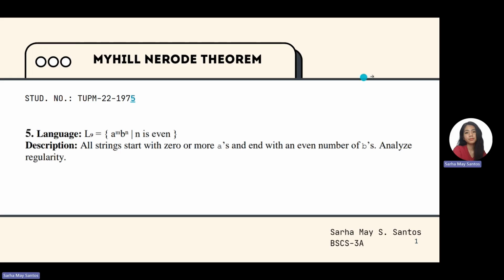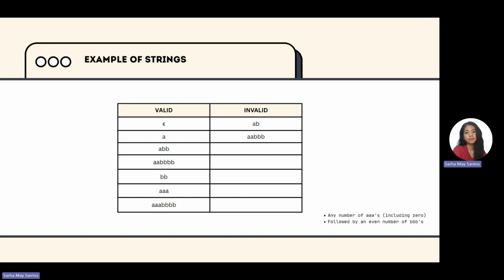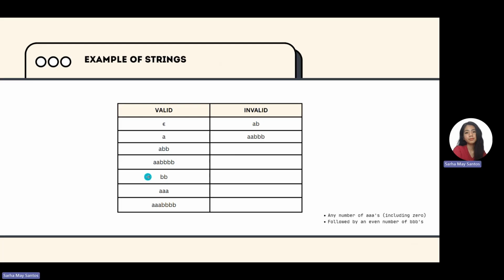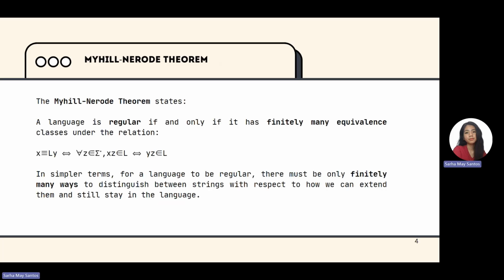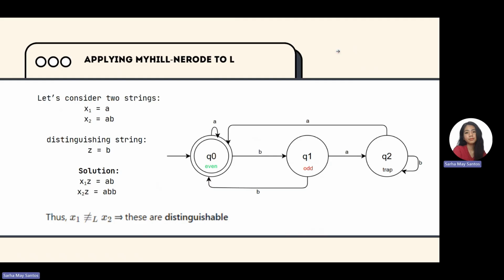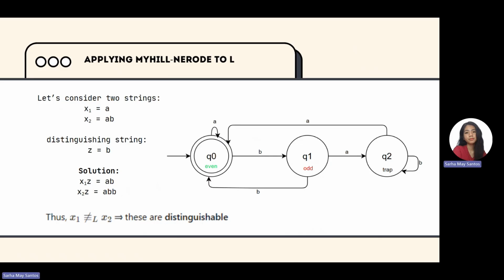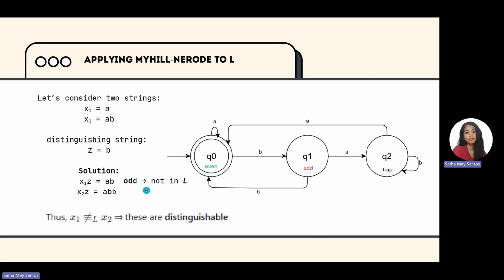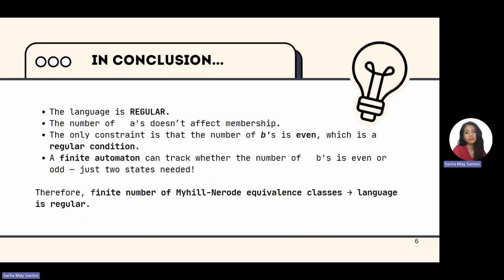Myhill Nerode Theorem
All strings start with 0 or more a's and end with an even number of b's. Analyze regularity.